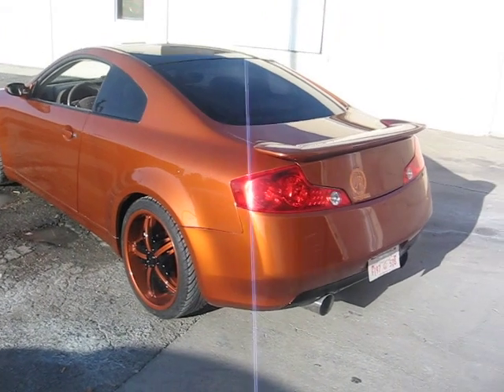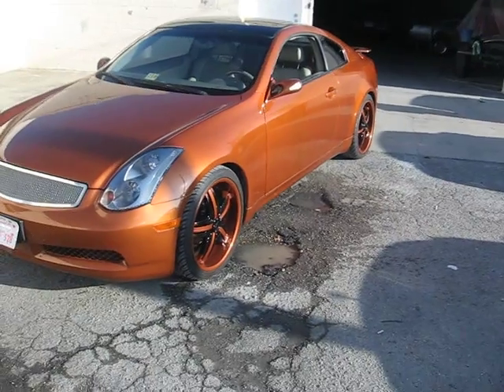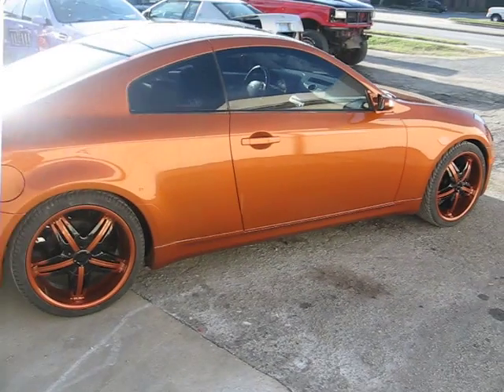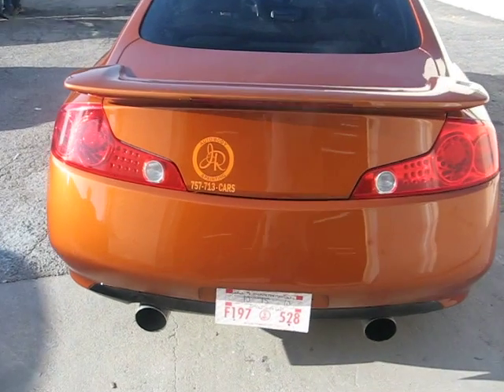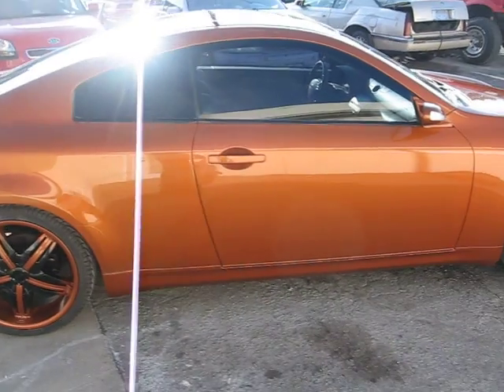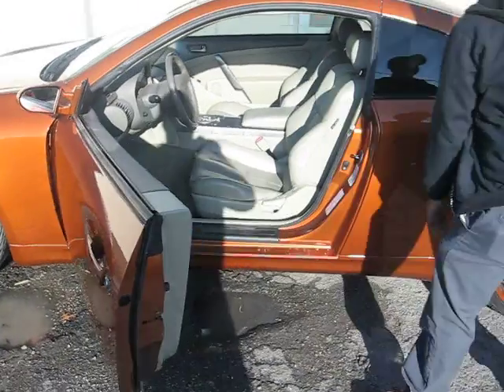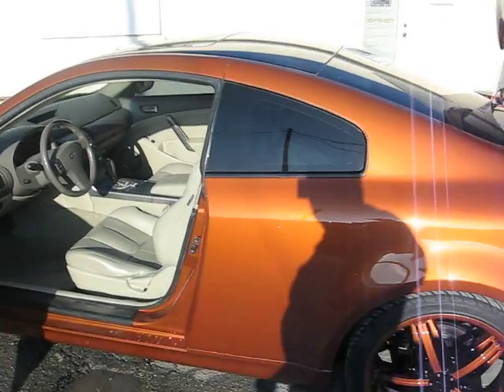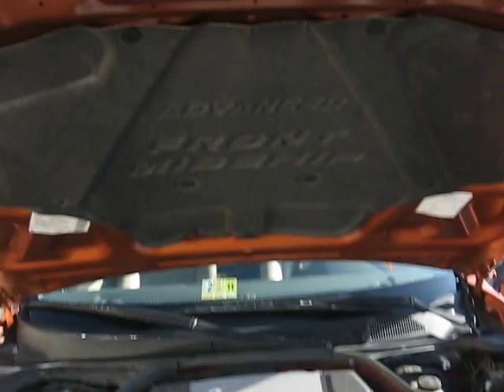JOHN'S RESTORATION..... 2003 INFINITI G35 ( COLOR CHANGE )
CAME IN ALL KEYED UP WE DID A COLOR CHANGE FROM RED TO BURNT ORANGE ! RIMS ARE PAINTED TO MATCH WHO'S NEXT ... LETS GO !